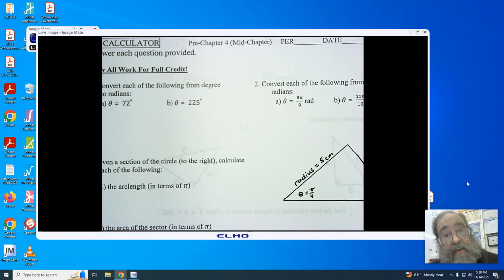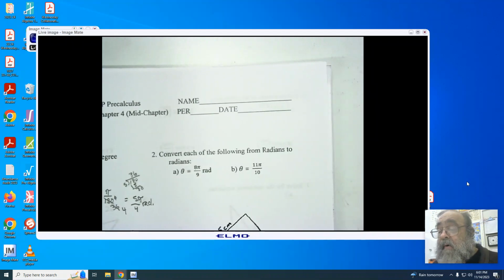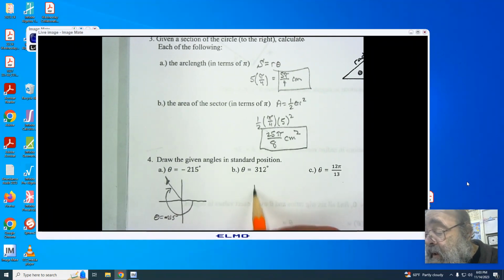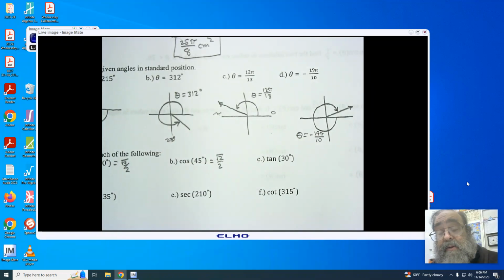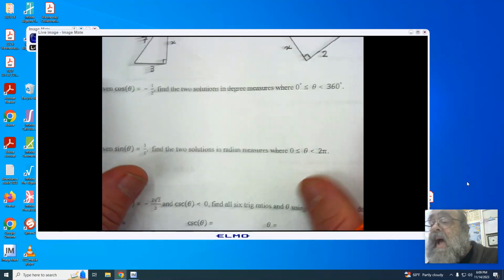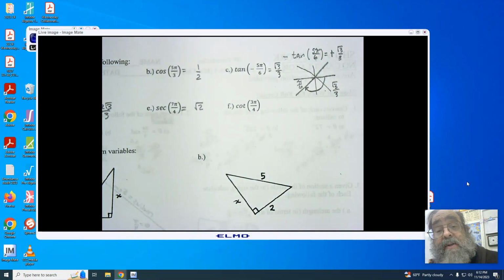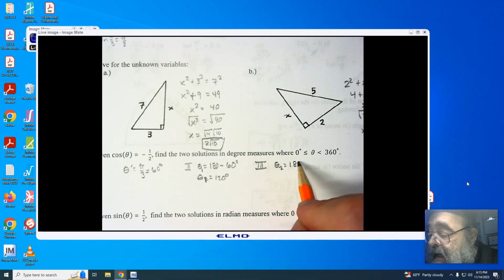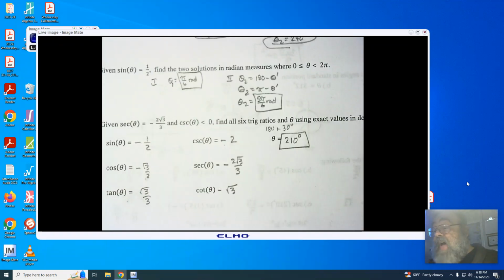Review of Basic Trigonometry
In this video I go over the conversions form degrees to radians and back.  I look at arclength and the area of a sector, And finally, I go over finding ratios in both degree and radian mode.